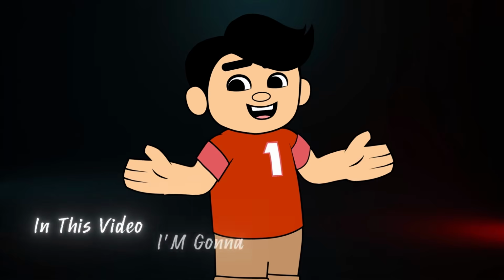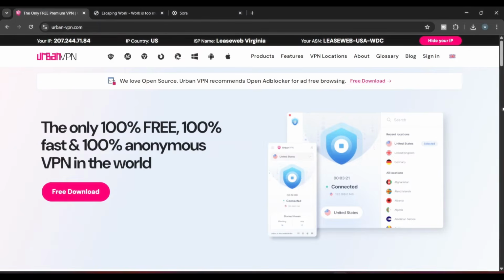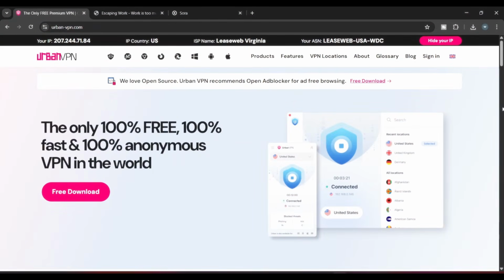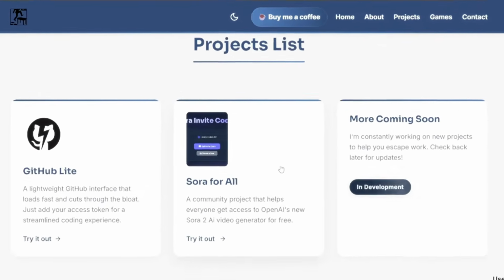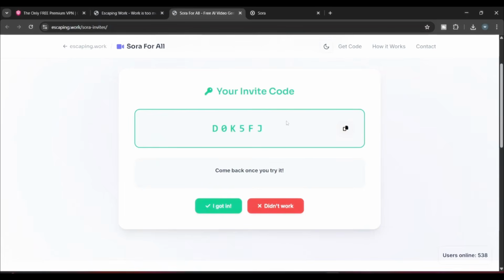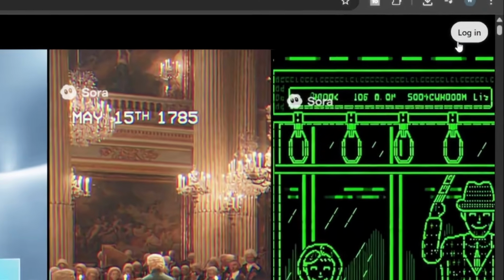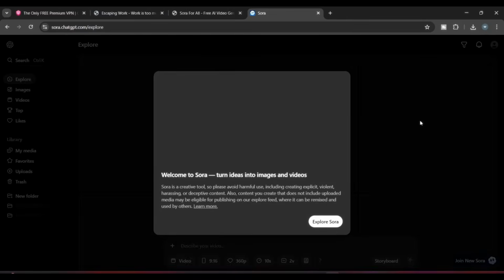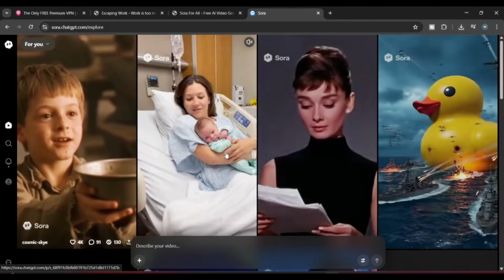How to get sora 2 invite codes for free ( 100% working )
In this step-by-step tutorial, I show you exactly how to get a Sora 2 invitation code free. This is the quickest and most reliable method to start using OpenAI's groundbreaking AI video generator in 2025 – even if you're outside the US or Canada!

🔗Friends, if you can, please give me a little support to build my computer